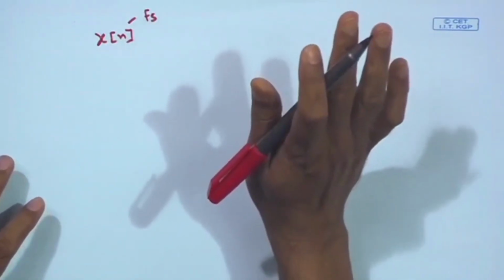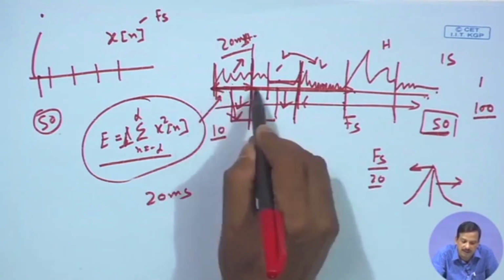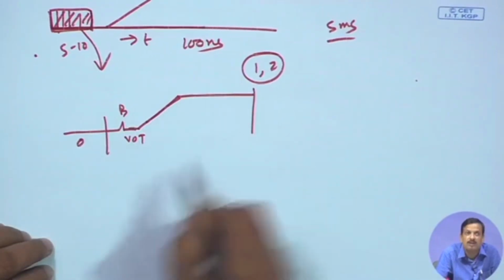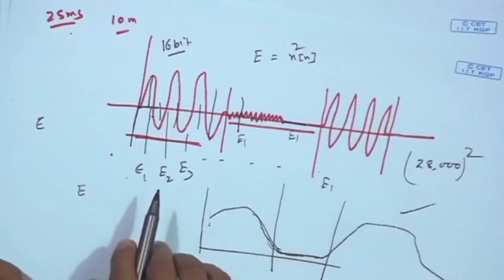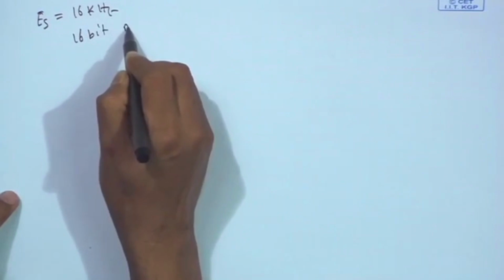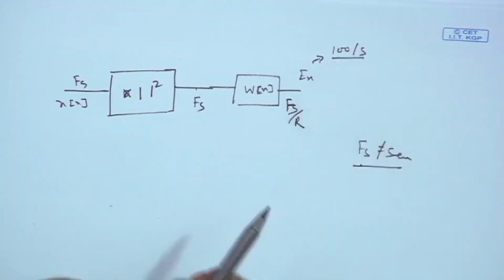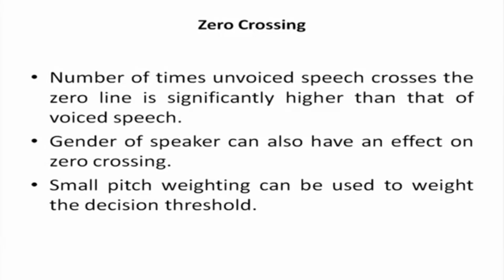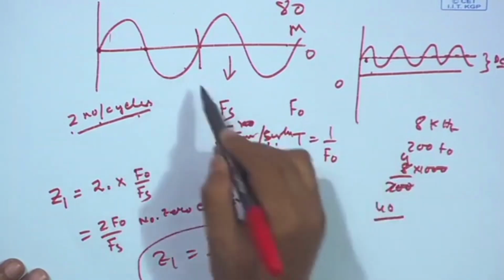Time Domain Methods in Speech Processing